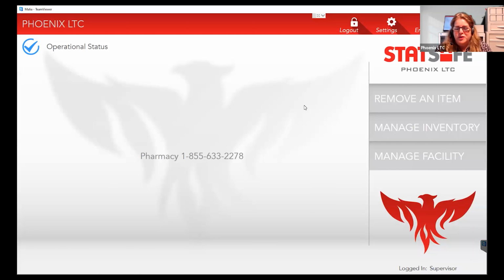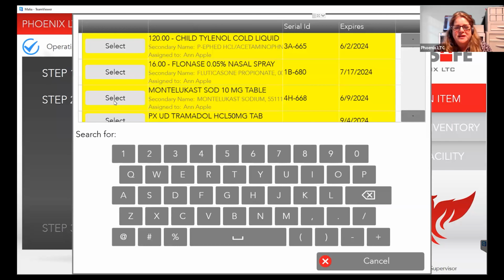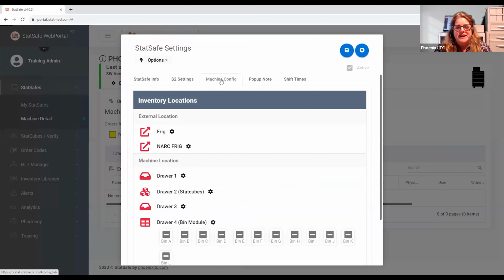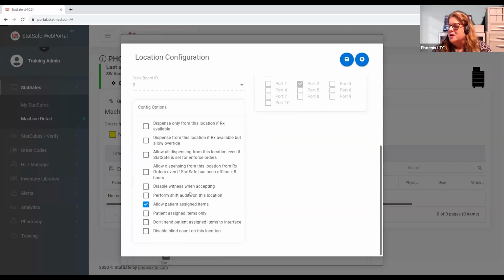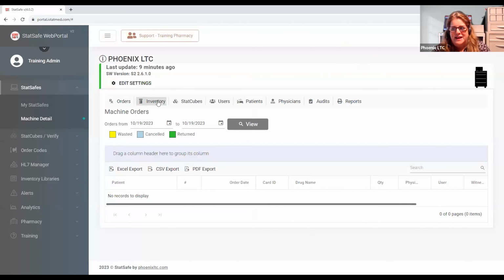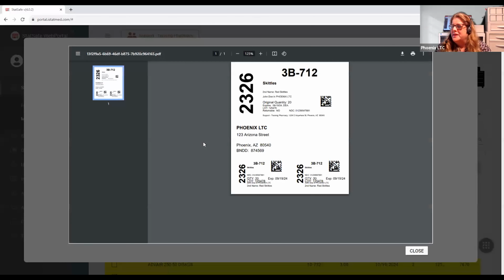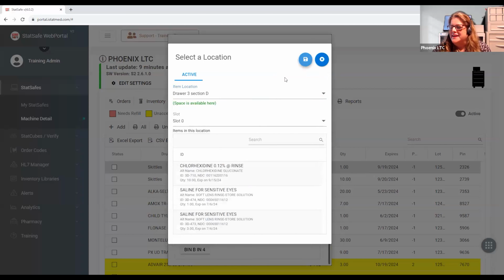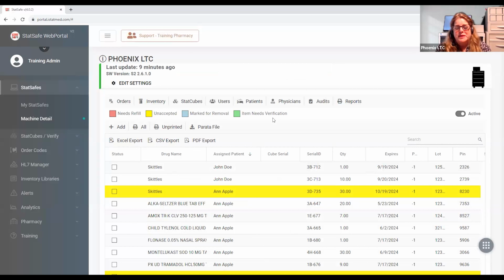How To Create Patient Assigned Items in StatSafe